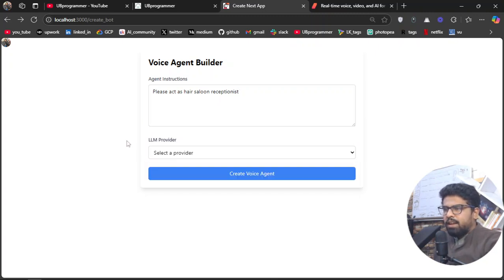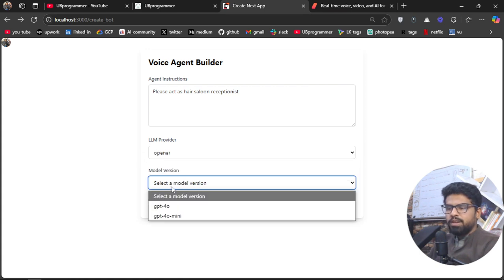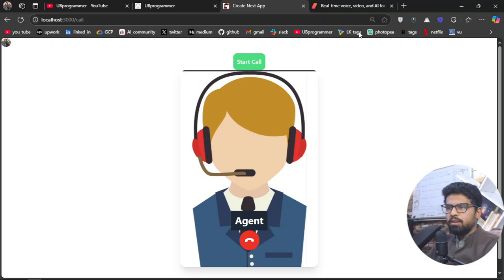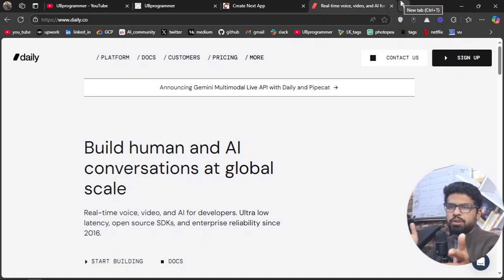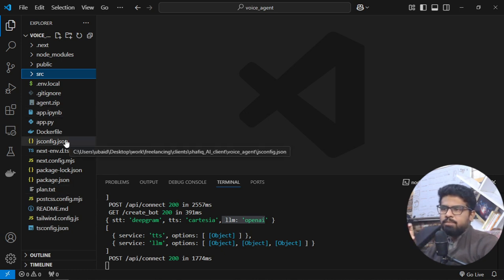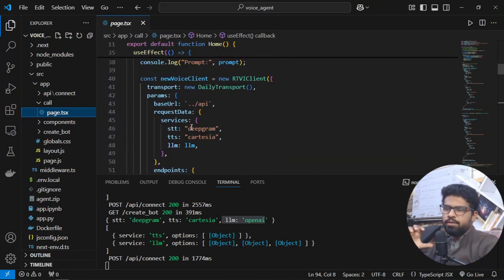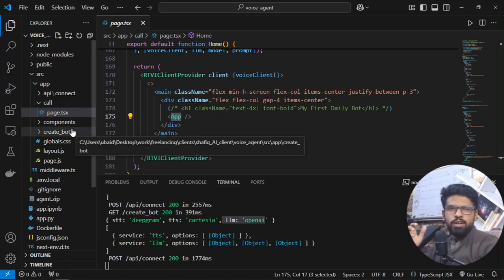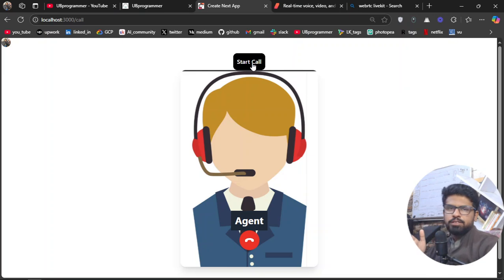Build Realtime AI Voice Agents with daily.co WebRTC | Let's Build an MVP: UBprogrammer.com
My everyday work includes:
- Programming Languages: Python, JavaScript, Html, Css
- Backend Frameworks (APIs): Django, Flask, FastAPI
- Cloud & Deployment: AWS, GCP, Azure, Replit, Dockers, Kubernetes, Nginx
- ML Model Building: TensorFlow, PyTorch, SkLearn
- Data Handling: Cleaning, Wrangling, Visualizing, Story telling

Thanks!